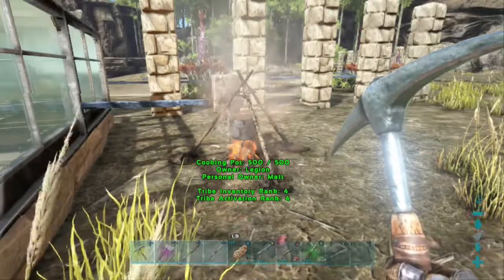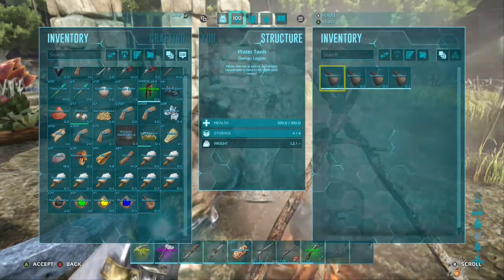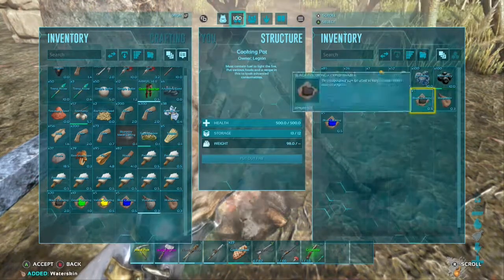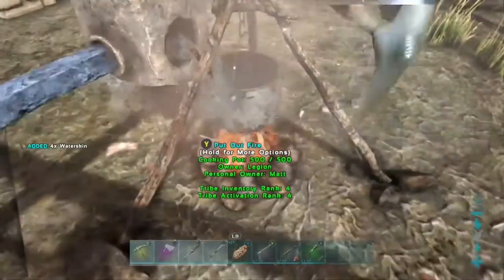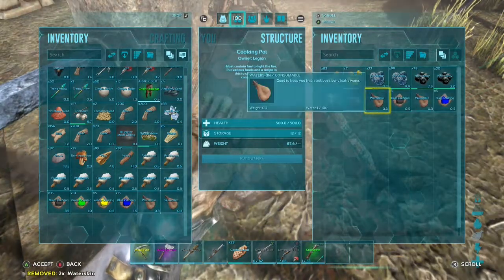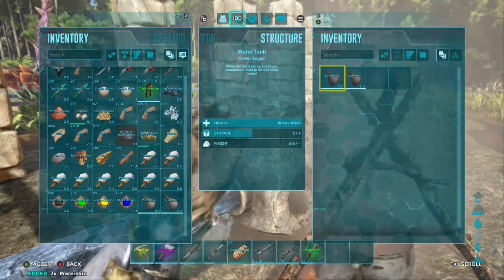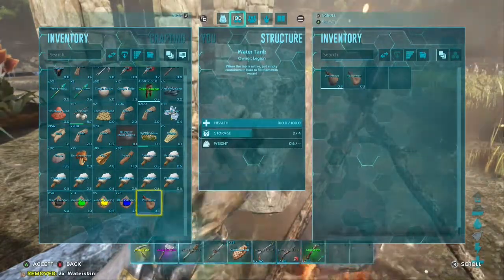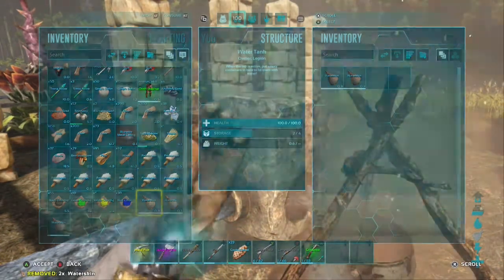How To Make Paint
Hey everybody, matt here with a quick video about making paint in Ark.